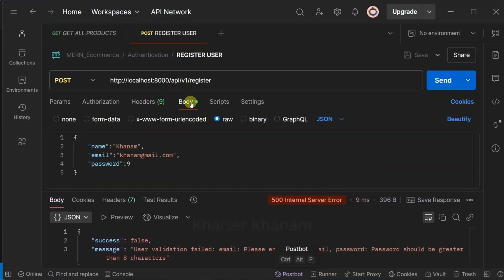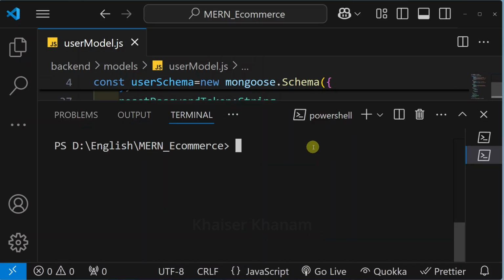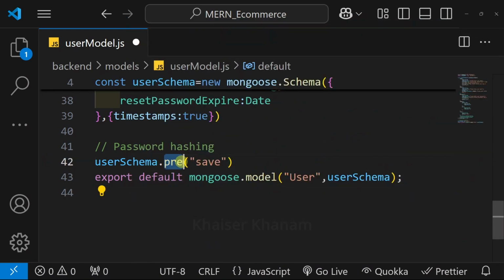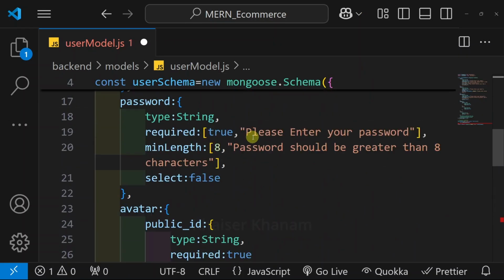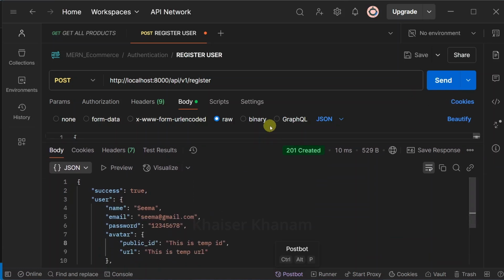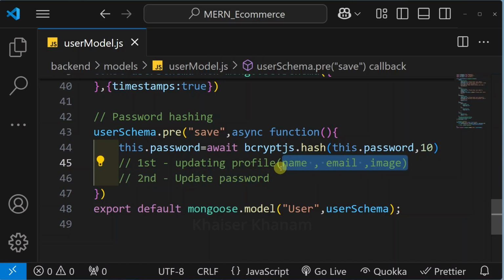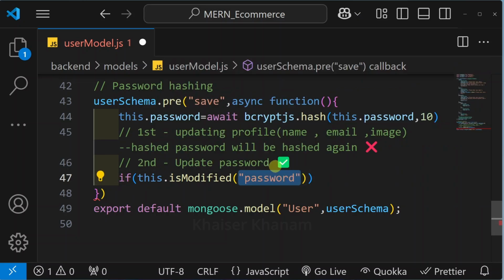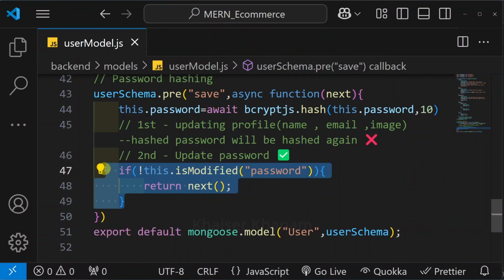MERN Stack E-Commerce Project #24: Password Hashing using Bcryptjs